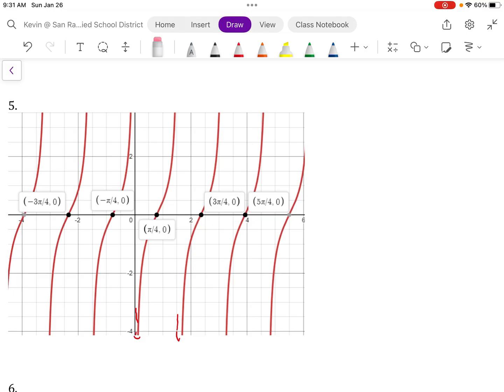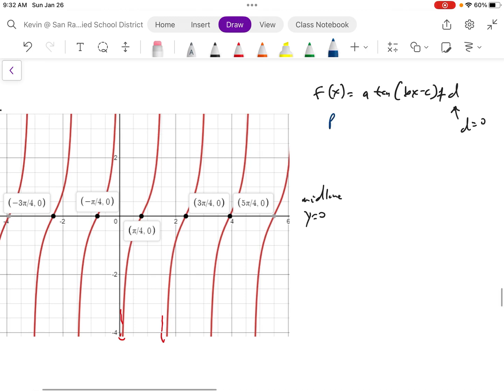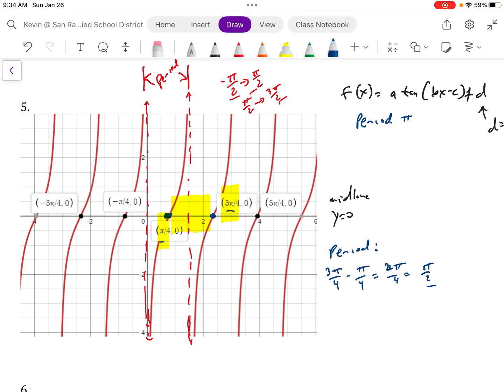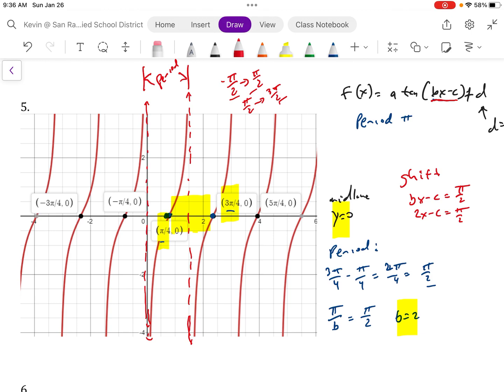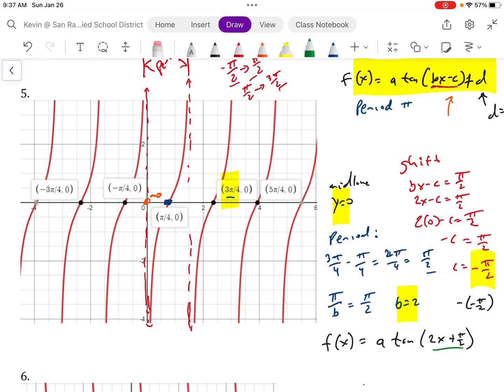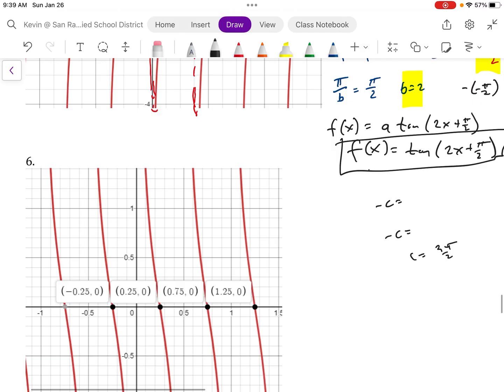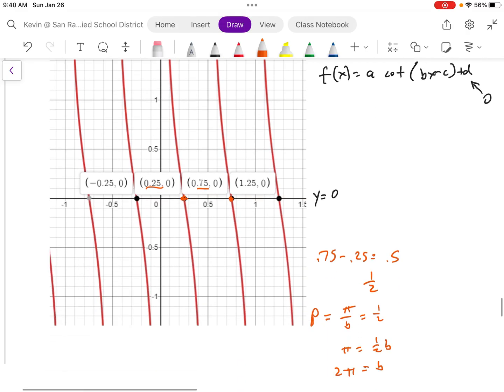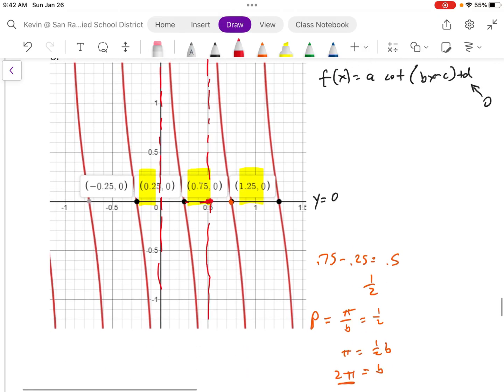Notes 4.6 Writing a trig function from a graph, Part 3